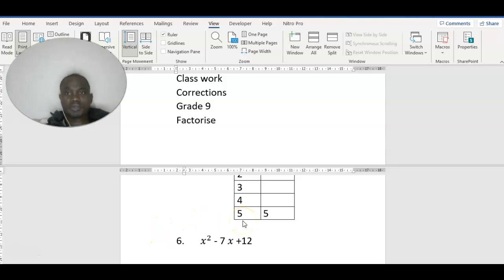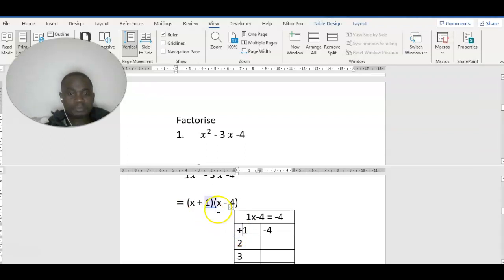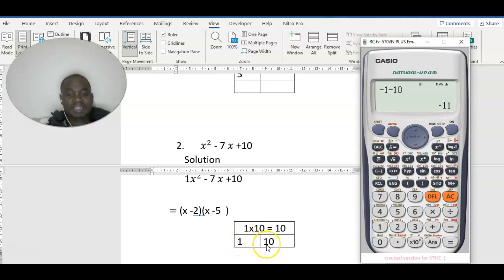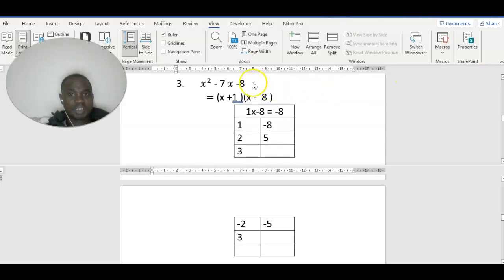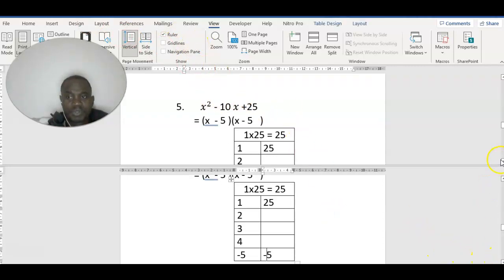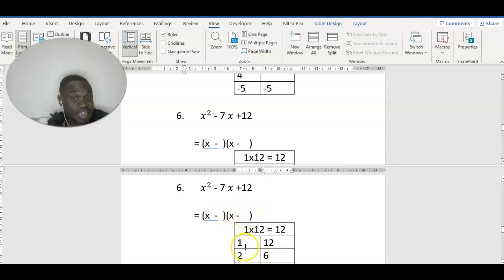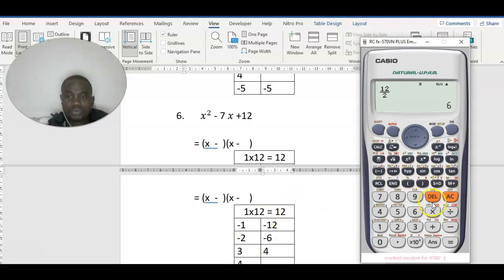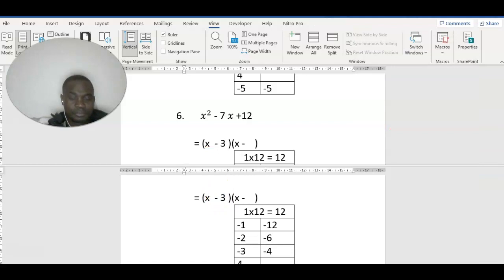Factorisation(series 2) Grade 9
Factorisation of quadratic trinomials grade 9